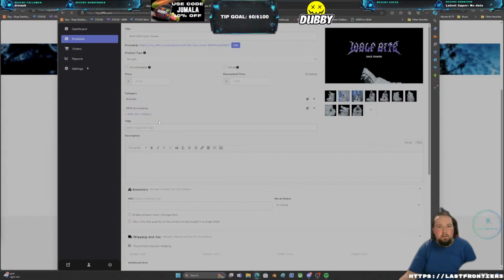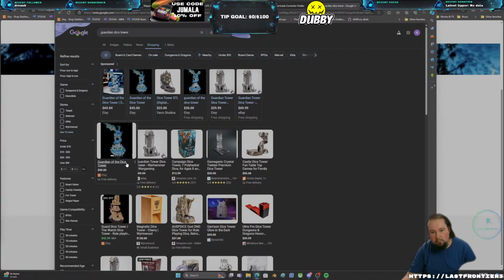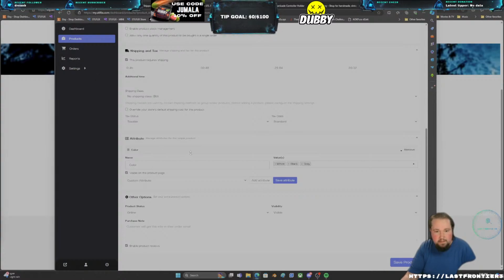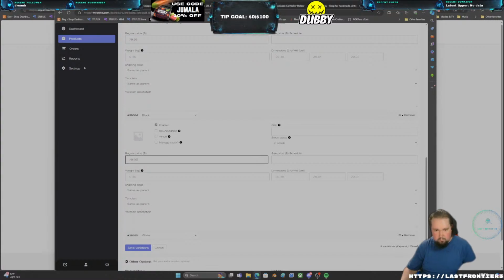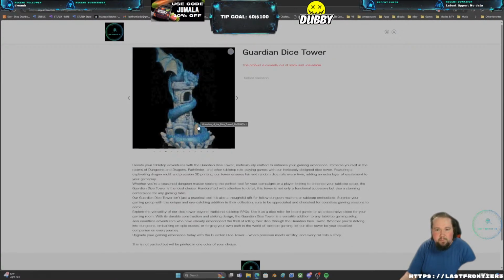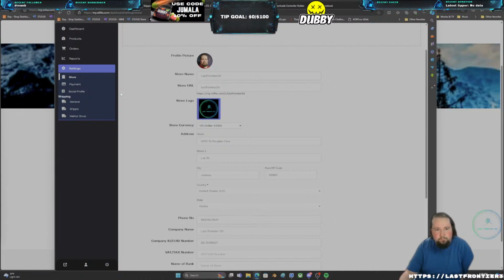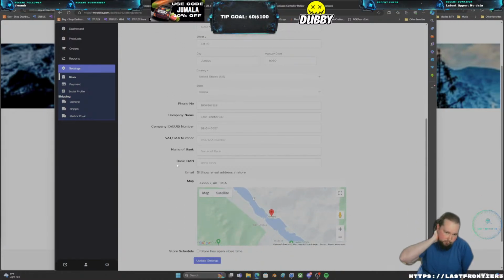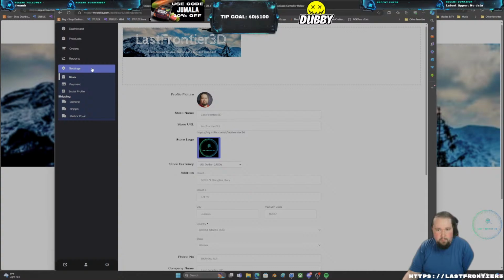STLFLIX - MyStore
Here to talk about MyStore and some problems I've Found

Get 10% off using discount code: Jumala